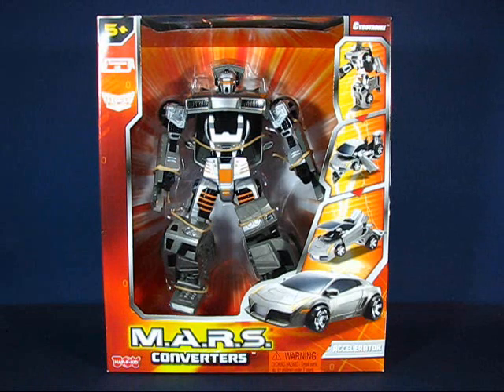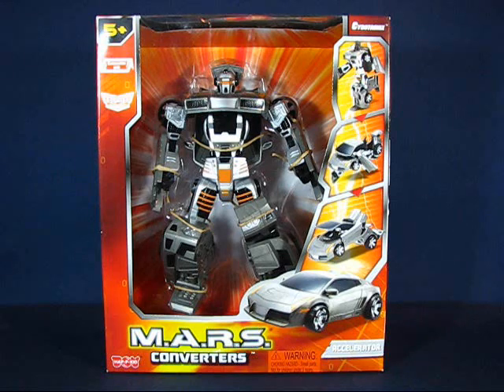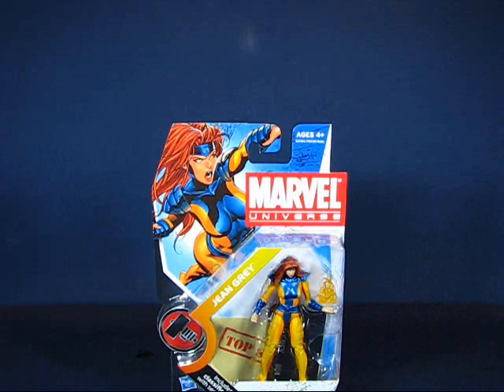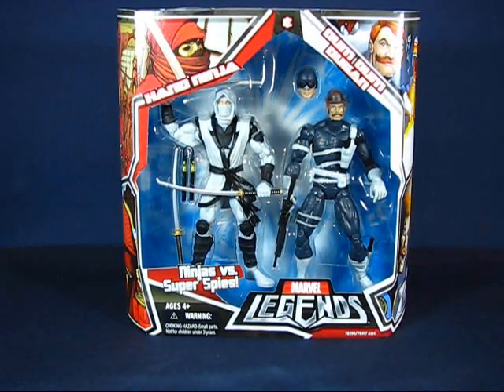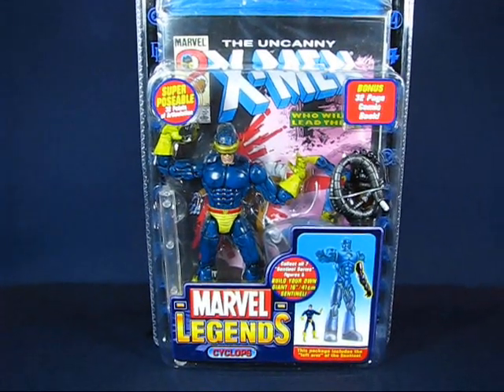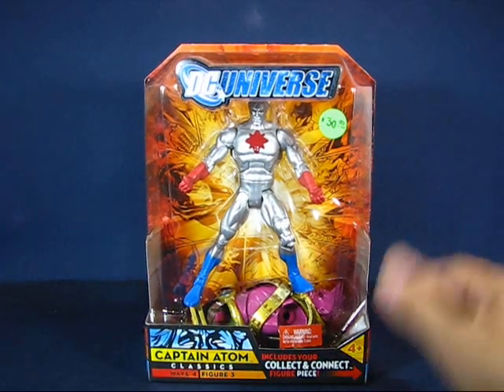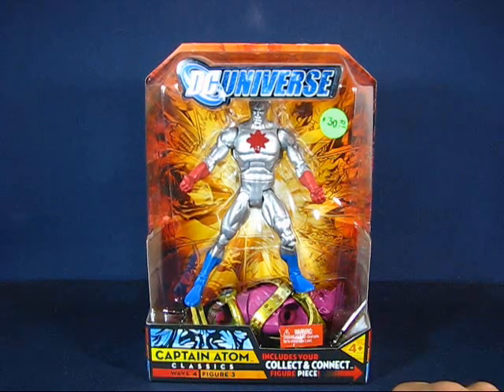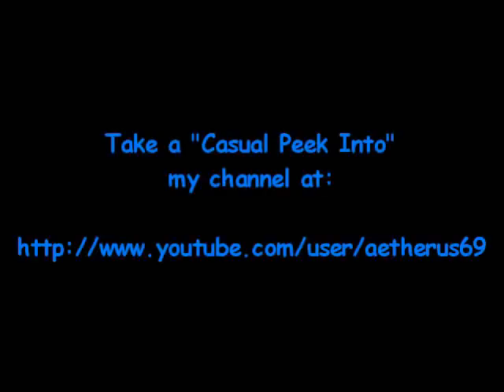Goody Haul Report: WonderCon And More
A casual peek into my Goody Haul for the first week of April, 2011. I went to WonderCon 2011 this past weekend, and I have a few goodies from there, and other goodies from last week. Enjoy! :)